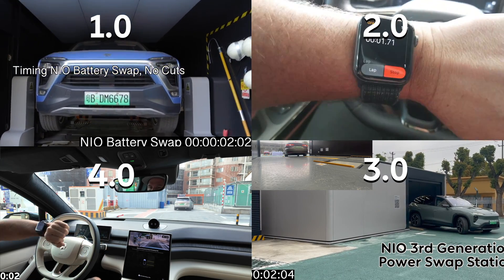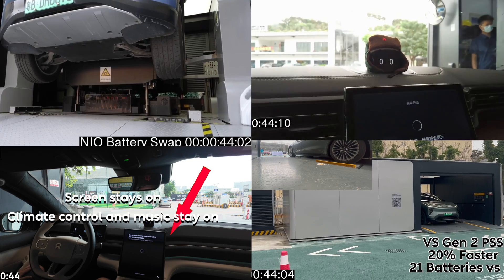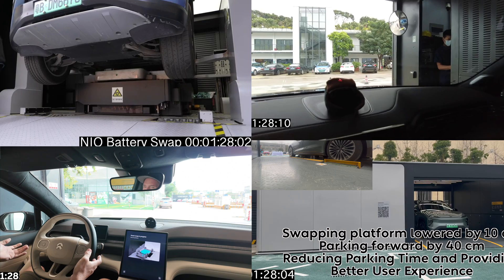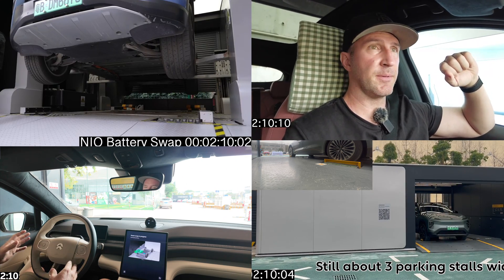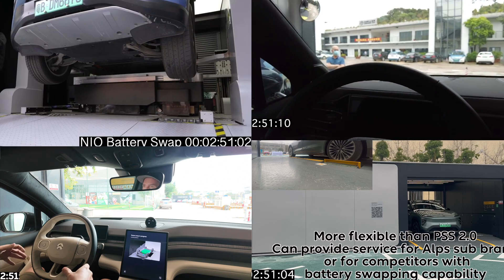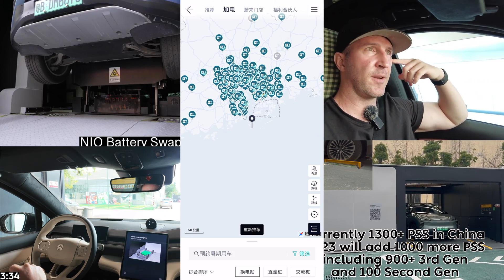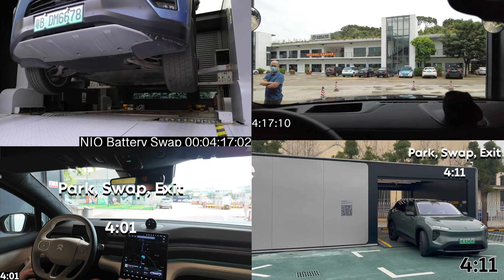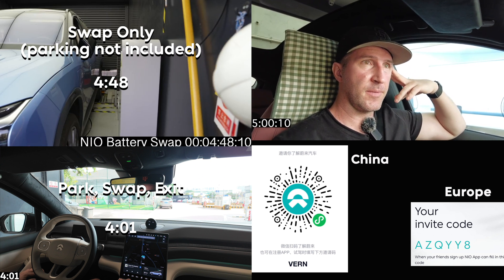The Evolution of NIO Battery Swapping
from the first generation til now, how has battery swapping changed? What improvements are coming next? Why did Tesla abandon this?

Thank you for any support offered, monetary or otherwise.

Scan my QR Code or use the following before you test drive or buy your NIO
Europe: AZQYY8